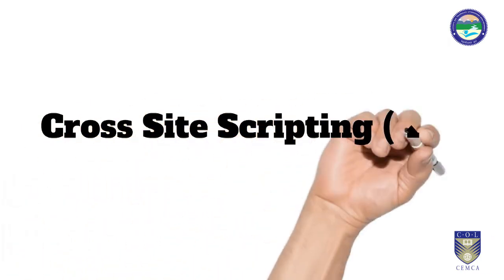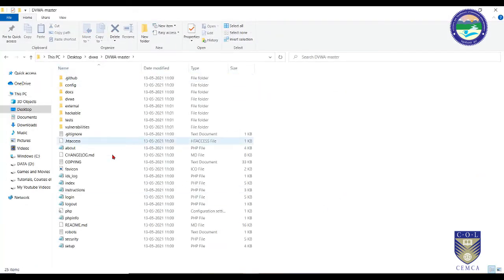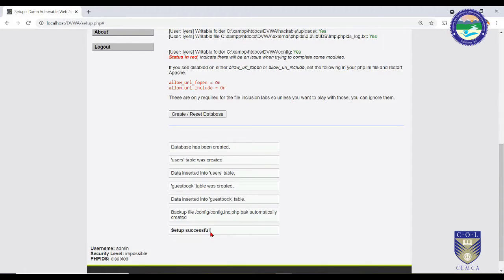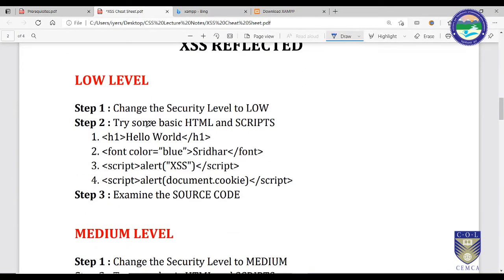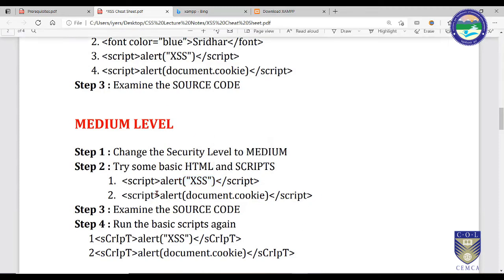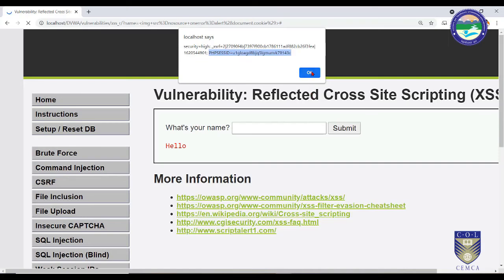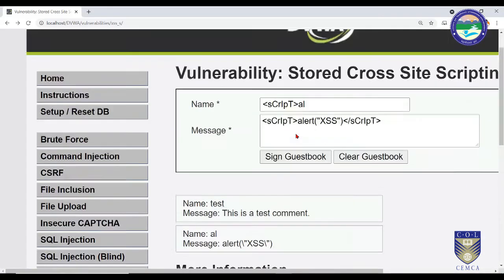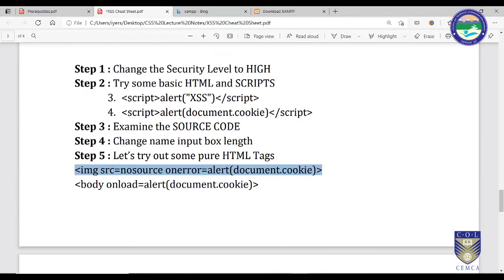Cross Site Scripting